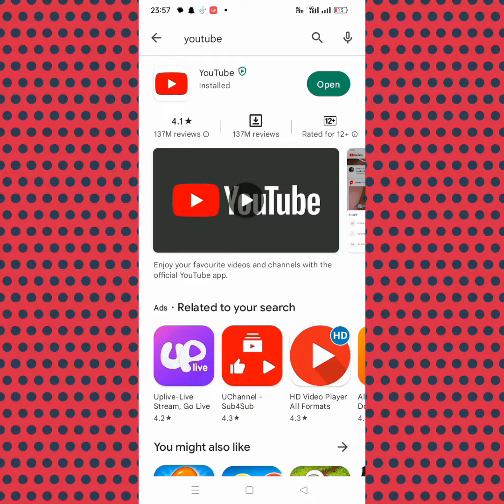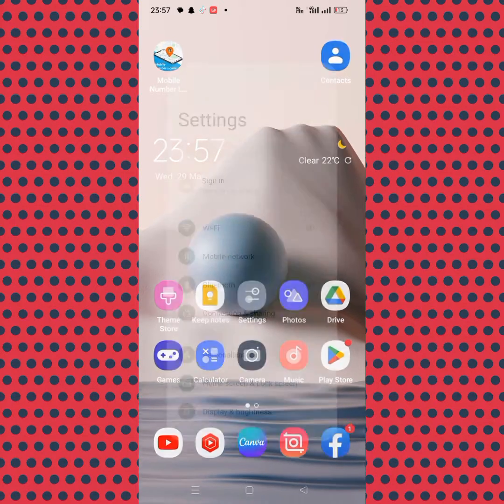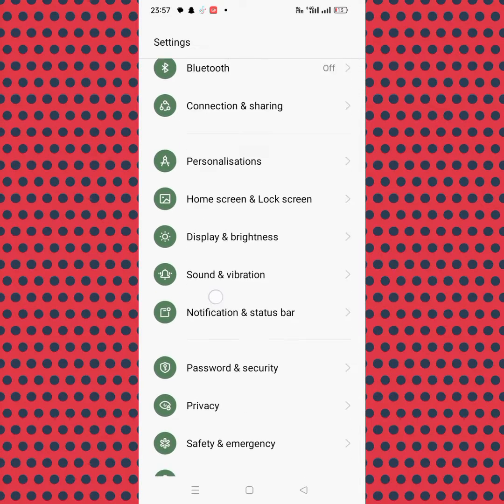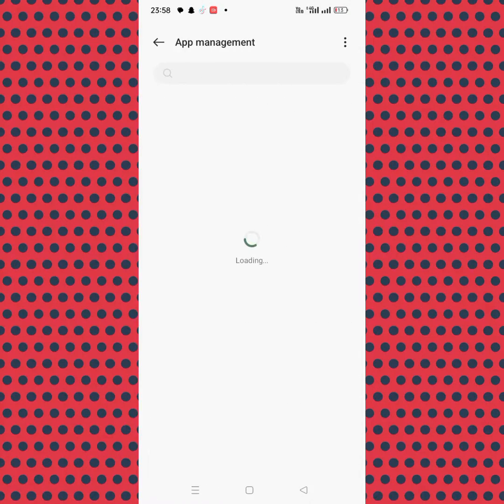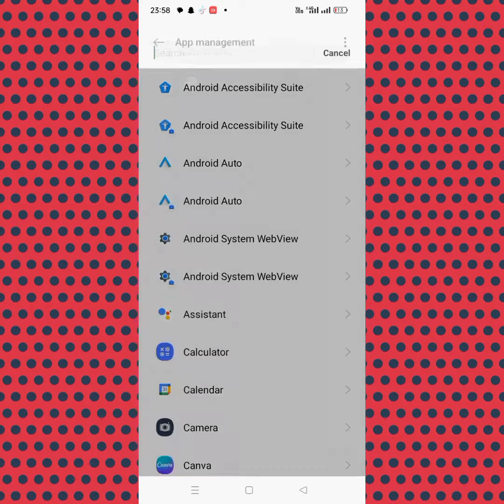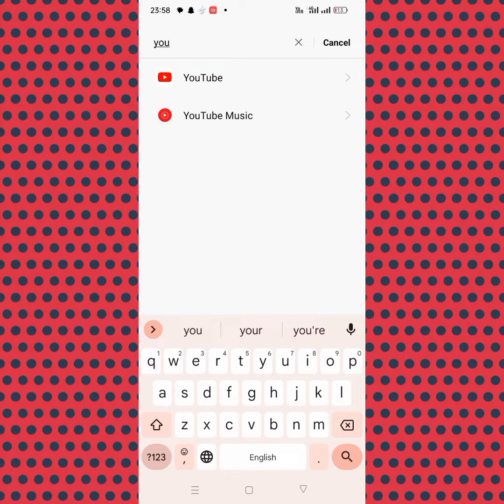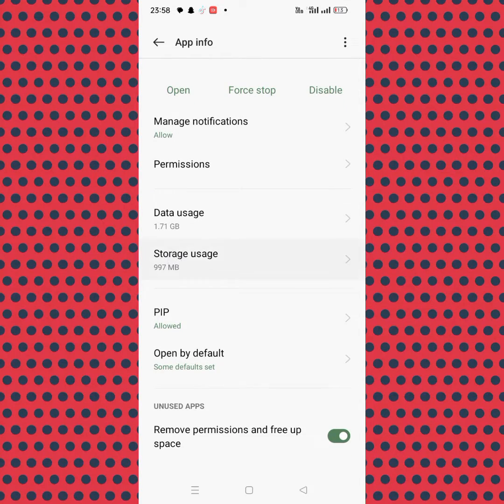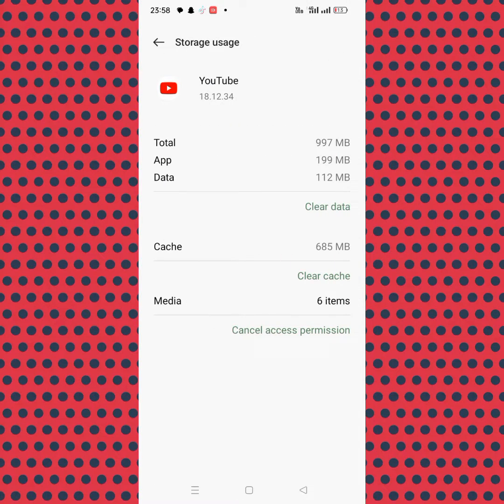YouTube Search History Not Showing 2023 | YouTube Search History Not Working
Hi Everyone Well Come to My Channel. In this video I gonna Show you " youtube search history not showing 2023 " on Your iPhone and Android Phone .